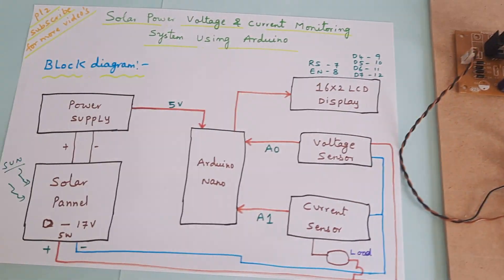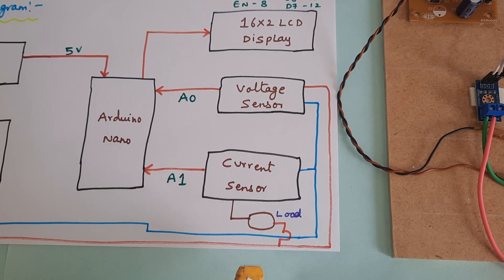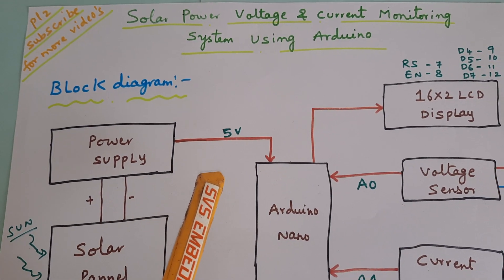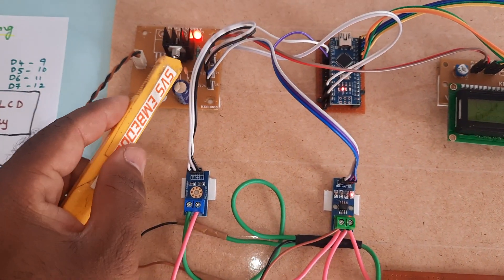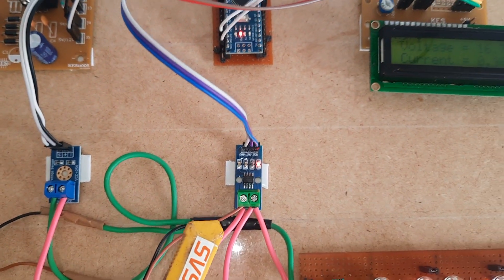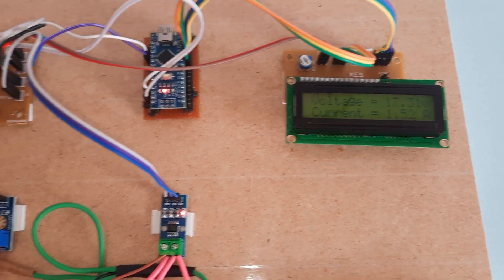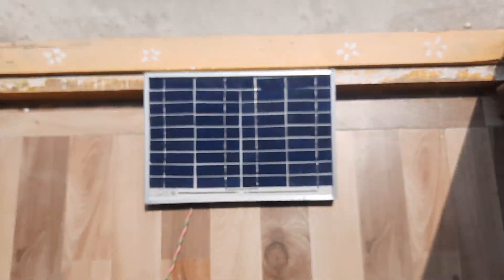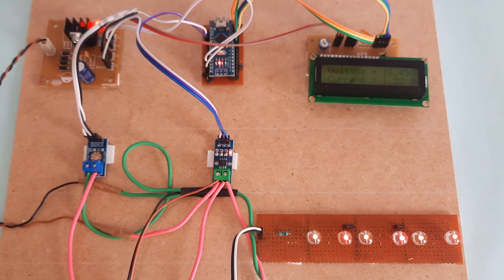Solar Power Voltage & Current Monitoring System Using Arduino & LCD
1. Project Abstract / Synopsis
2. Project Related Datasheets of Each Component
3. Project Sample Report / Documentation
4. Project Kit Circuit / Schematic Diagram
5. Project Kit Working Software Code
6. Project Related Software Compilers
7. Project Related Sample PPT’s
8. Project Kit Photos
9. Project Kit Working Video links

1. Solar power efficiency monitoring through IOT thingspeak,

2. Solar Power Monitoring Voltage, Lux , Current, Watts, Temperature and MPPT Thingspeak,

3. IoT Based Solar Power Monitoring System Using Arduino & ESP8266,

4. Voltage, Lux , Current, Watts, Temperature and MPPT Thingspeak,

5. IoT Based Solar Power Monitoring System Using Arduino & ESP8266,

6. Solar energy Monitoring with temperature sensor using Bluetooth,

7. Power Monitoring System using Arduino and LCD Display,

8. Make a Solar Panel Monitoring System | ESP32 Energy Monitoring,

9. The Best Power Monitoring System - Arduino: Voltage, Current, Power Factor, Phase Angle, etc,

10. Ardunio Based System To Measure Solar Power,

11. IoT Based Solar Power Monitoring System Using Arduino & ESP8266,

12. Solar-Energy-Monitoring-System,

13. Arduino Voltage measurement using Solar Panel,

14. Power Voltage And Current Measurement using Arduino,

15. How To Make Arduino Based System To Measure Solar Power Arduino Project,

16. Monitoring voltage and current of INA219 sensor with IIC LCD (ft. Arduino, solar panel, LED),

17. IOT Based Solar Panel Monitoring System Using Arduino & ESP8266,

18. IOT ICloud & RF based monitoring of Solar Penal PV system,

19. Monitoring Solar Panel Voltage,

20. Solar Powered Smart Dry Hand Sanitizer Dispenser Machine with Level Monitoring System,

21. Recent Development of Power Monitoring System Using Internet Of Thing (IoT),

22. Measure DC Voltage and Current with Arduino,

23. IoT Based Smart Electricity Energy Meter using ESP32 & Blynk Application,

24. Power Monitoring System using Arduino and LCD Display,

25. ACS712 Measuring up to 31 Amps solar panel current ADC,

26. How To Use Arduino Current Sensor ASC712,

27. Make a Solar Panel Monitoring System | ESP32 Energy Monitoring,

28. Esp8266 iot project: iot Battery Voltage Monitoring using Nodemcu esp8266, Blynk & voltage sensor,

29. The Best Power Monitoring System - Arduino: Voltage, Current, Power Factor, Phase Angle, etc,

30. Ardunio Based System To Measure Solar Power,

31. IOT solar panel simulation using proteus and arduino uno r3,

32. System To Measure Solar Power,

33. IoT Based Solar Power Monitoring System Using Arduino & ESP8266,

34. IoT based Power Usage Monitoring System,

35. Arduino Power Monitor,

36. Solar-Energy-Monitoring-System,

37. Off-Grid Solar Power System Monitor using Blynk & NodeMCU (ESP8266) - Arduino IDE,

38. Wireless battery voltage monitoring using Arduino , Bluetooth module Hc-05 | Hc06 and voltage sensor,

39. MPPT Solar Controller Using Arduino | MPPT Solar Charge Controller | Proteus Project,

40. Current Monitoring with the INA219,

41. IoT Based Battery Monitoring System Using ESP8266 & Arduino IoT Cloud,

42. IoT Based Transformer Monitoring System Using Arduino & ESP8266,